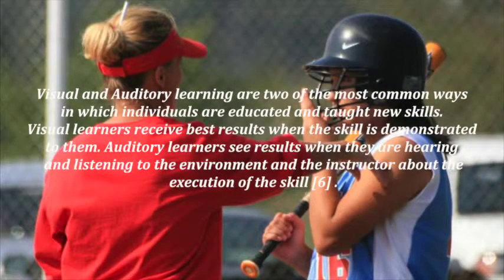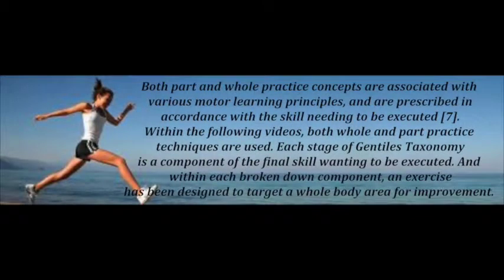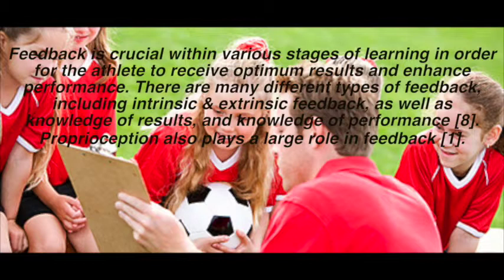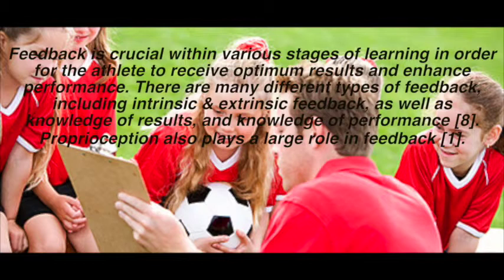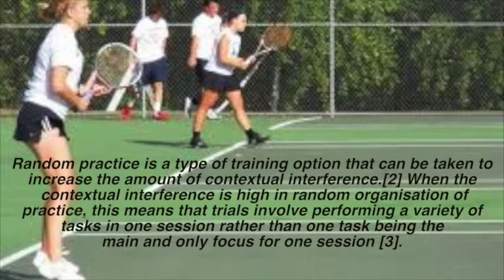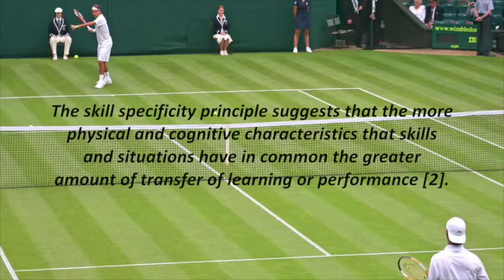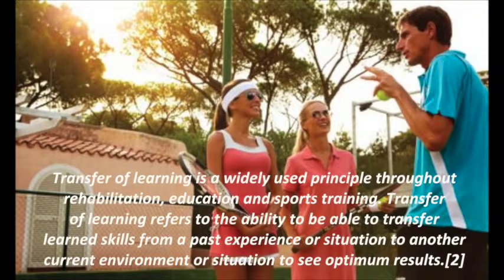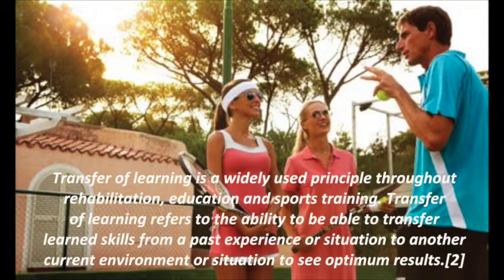ESP233 Motor Learning Gentiles Taxonomy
Motor Learning assignment based around Gentile's Taxonomy , focusing on rehabilitation of a shoulder injury in a recreational tennis player.

Made By Clare Goss, Kahlia Perry & Rachel Austin